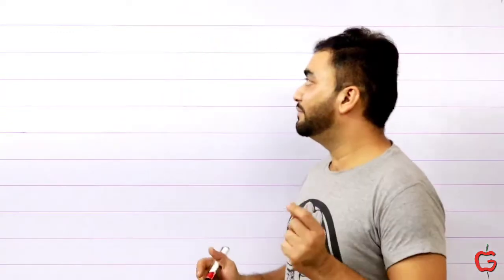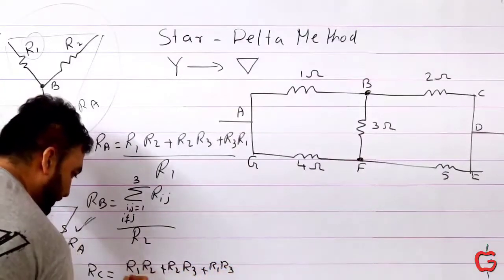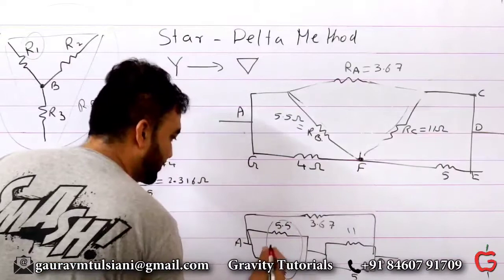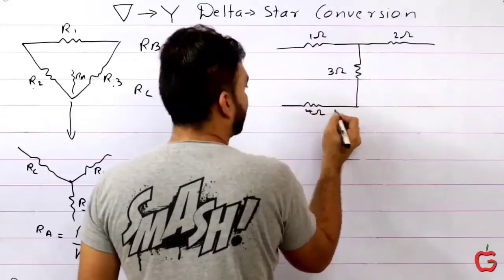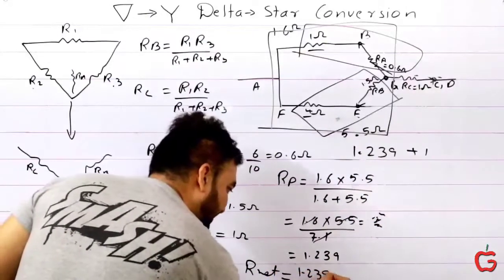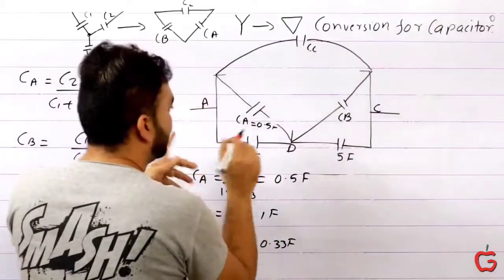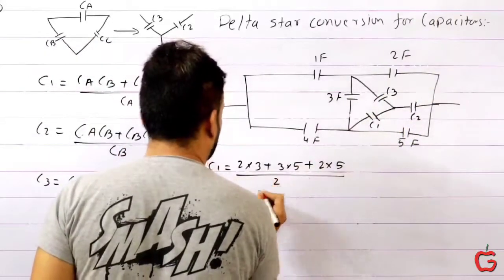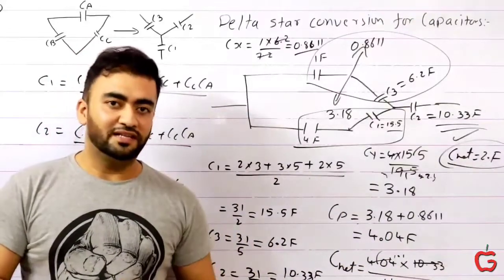Kirchhoff's Alternative | Star-Delta |Equivalent resistor/capacitor |Y-Δ| Easy Solution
Kirchhoff's is the alpha and the omega of circuits, But it can run into loops for hours, literally, loops.

This video has star delta conversions, also called the 'wye-delta' or simply 'y-Δ' transformation.

Can be used for capacitor as well as resistor circuits.

One should look for a junction with 3 connections, be it resistor or capacitor. That can be converted into a triangle circuit.
Vice versa also can be done.

Both are aimed at simplifying circuits.

Particularly useful for 12th standard physics.

Send me more problem types where you usually get stuck. I shall try and give a simple solution.